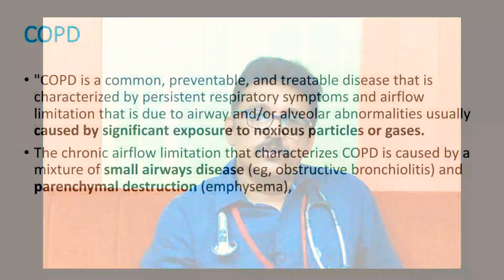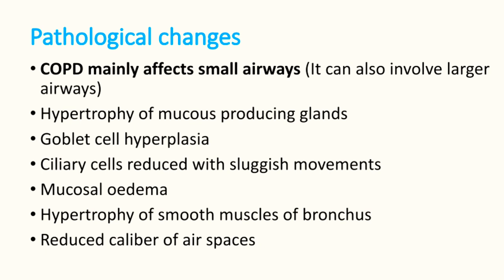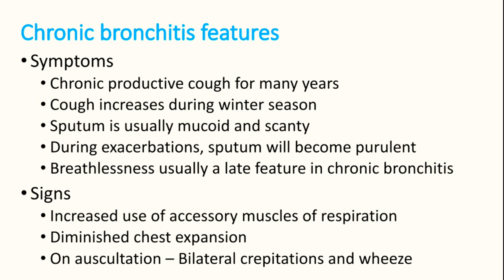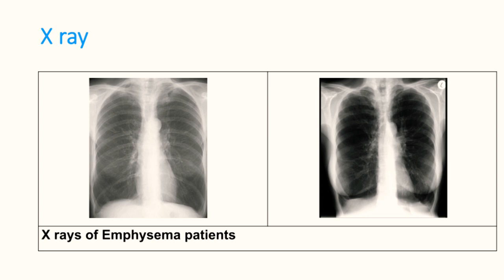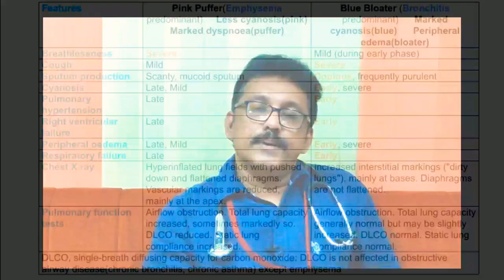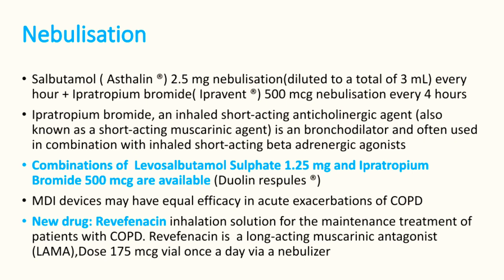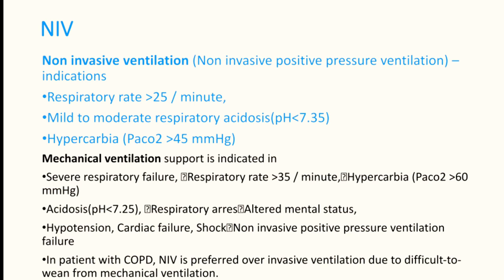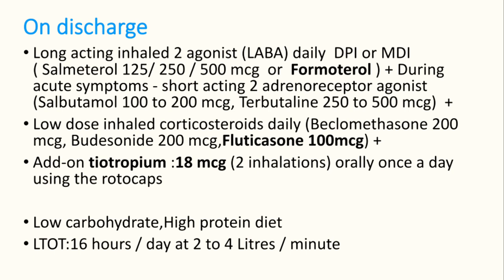COPD by Dr Gireesh Kumar KP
Video #102